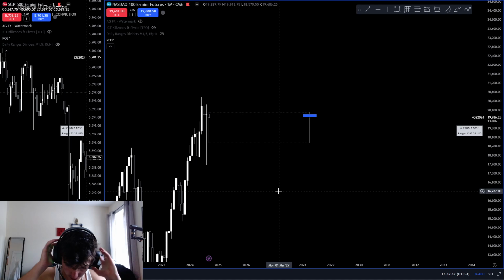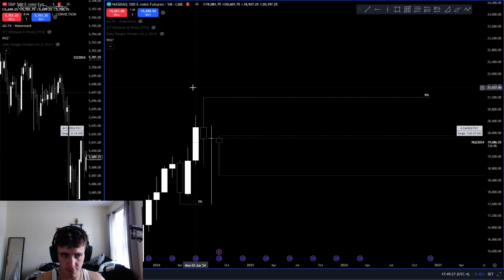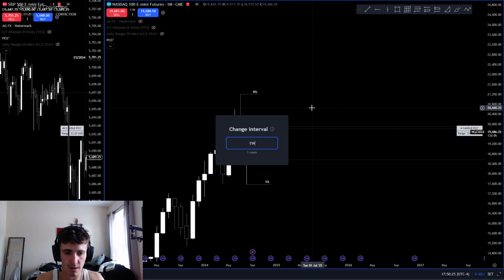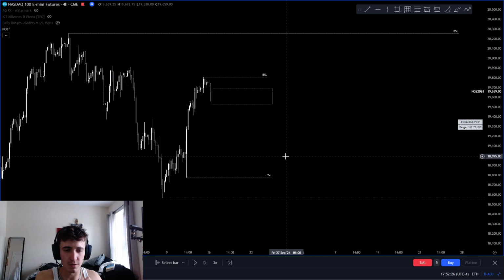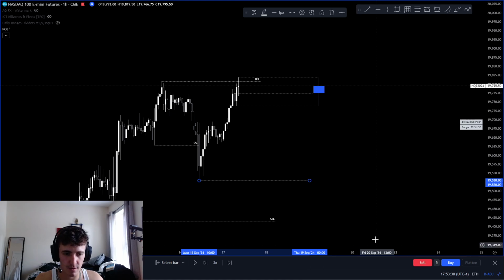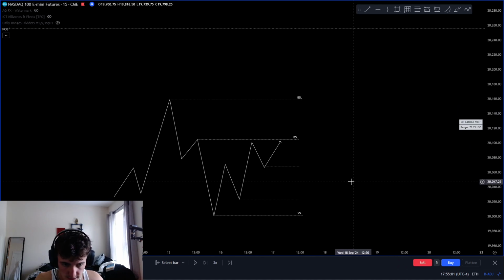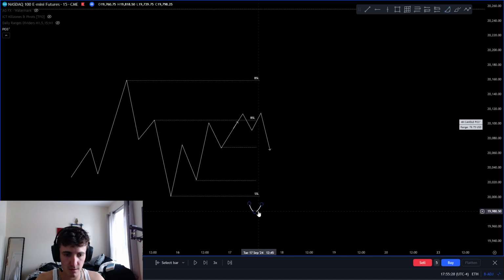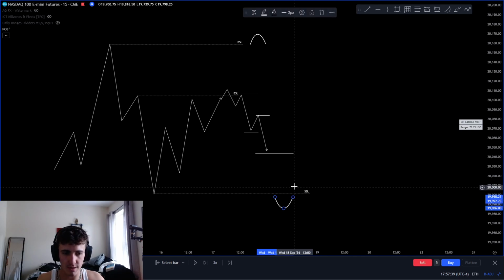What is Liquidity? ll More Life 6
Today I will be teaching you about liquidity. I hope this video helps you in some way!